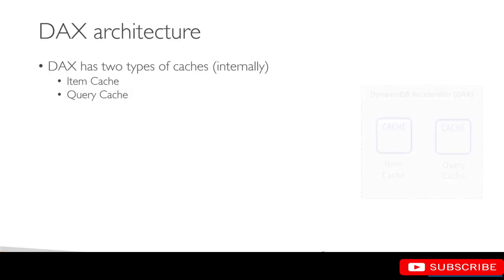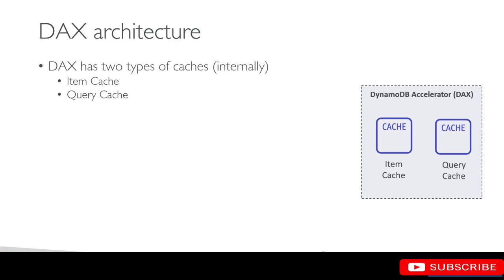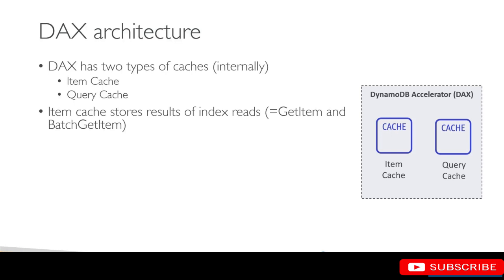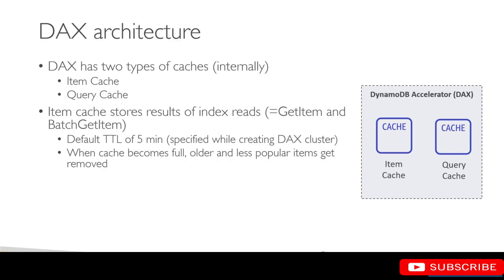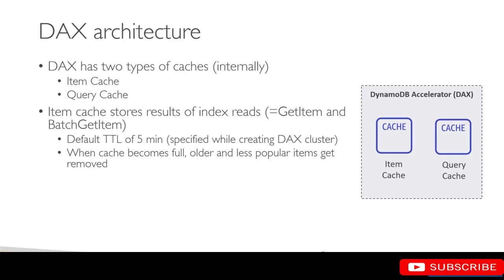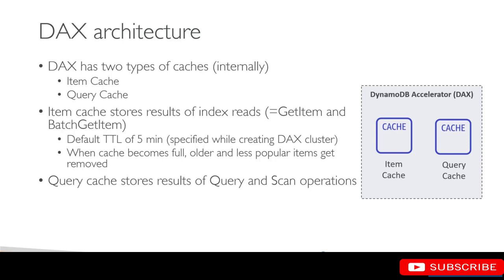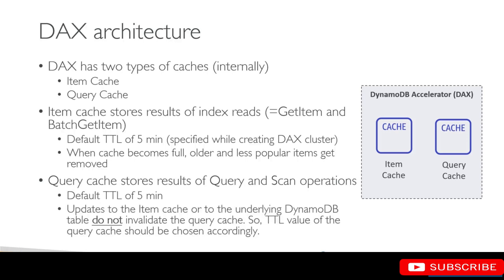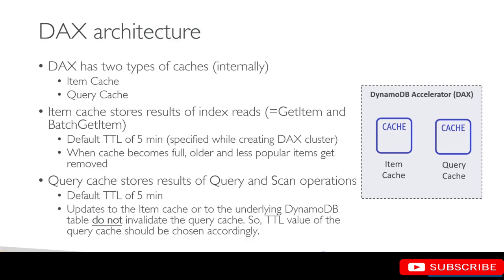DAX Architecture | Amazon DynamoDB and DAX | Amazon AWS Certified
Now let's look at the tax architecture. DAX internally has two types of caches item cache and Query cache.